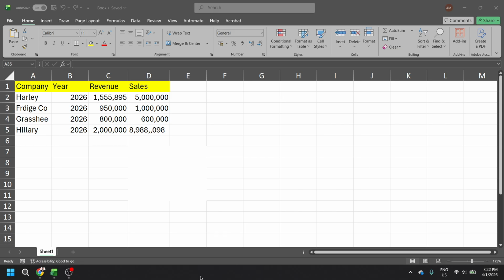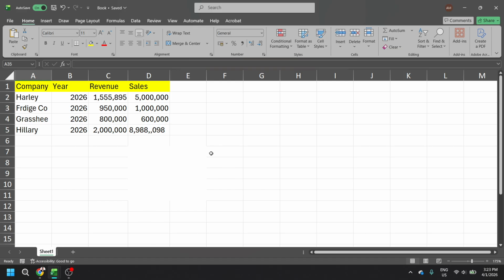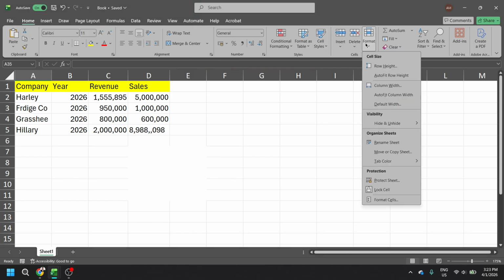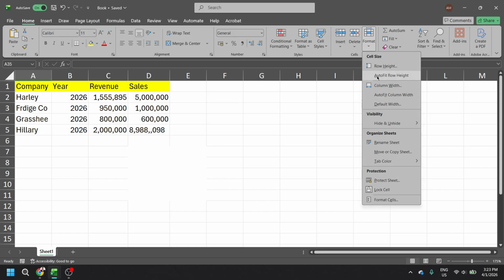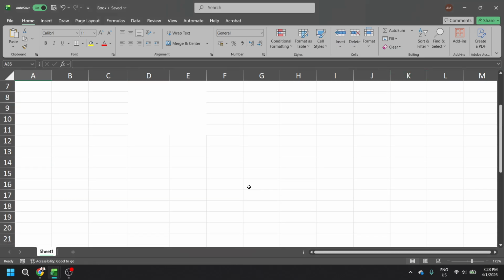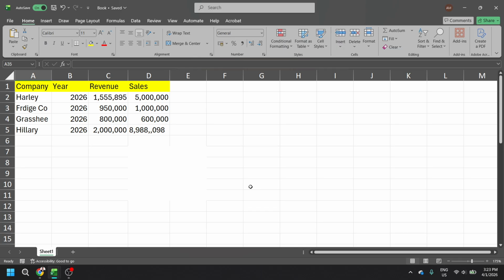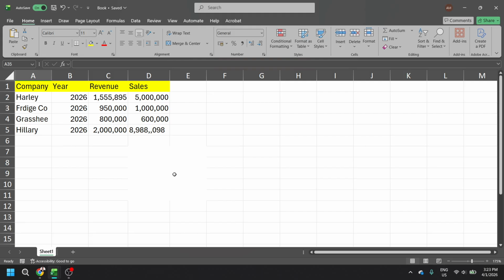How To Automatically Adjust The Width Of Columns And Rows In Excel (Full Guide 2026)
In this video, we discuss how to automatically adjust the width of columns and rows in Excel with a single double-click. Using the autofit row height feature is the fastest way to fix spilling text across your database. Watch this Excel tutorial for clean table design.

00:00 Intro
00:01 Purpose of the video
00:06 Common spreadsheet issues
00:17 Introduction to AutoFit tools
00:25 Selecting cells for resizing
00:30 How AutoFit works on selections
00:47 Locating the Home tab
00:52 Finding the Format button
00:58 Exploring the Format menu
01:05 Choosing AutoFit Row Height
01:10 Results of Row Height adjustment
01:18 Use cases for row height
01:34 Choosing AutoFit Column Width
01:39 Results of Column Width adjustment
01:46 Use cases for column width
01:58 Tip: Selection awareness
02:09 Tip: Troubleshooting cut-off text
02:21 Tip: Updating data and resizing
02:29 Summary and final thoughts